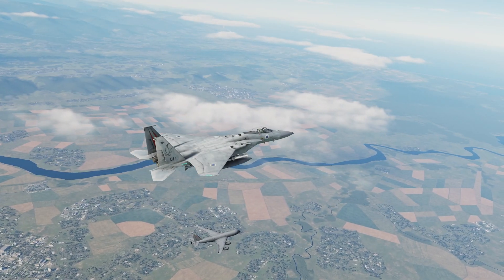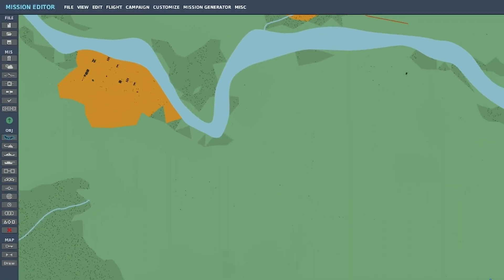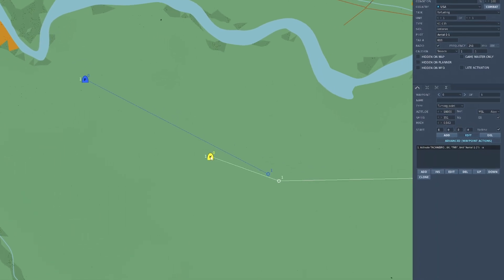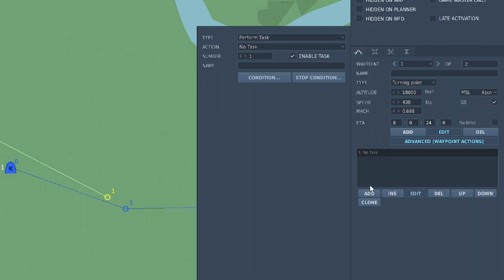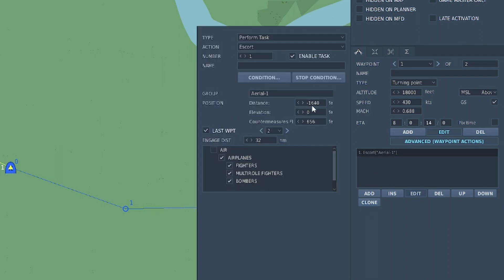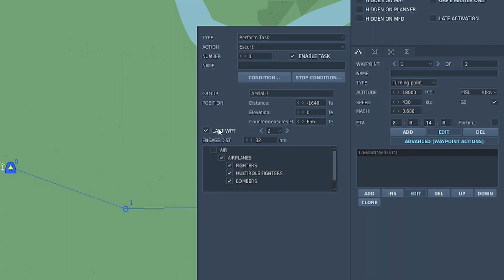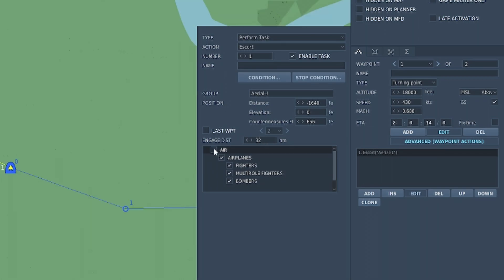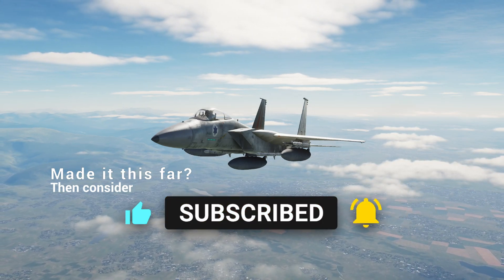Setting Up Your Fighter Escort In DCS World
Making A Fighter Escort in DCS World is simple. This DCS World mission editor tutorial will set one up to protect a tanker near the combat area. You could also use this for escorting helicopters, ground vehicles or AWACS.

0:00 Place A Fighter
0:52 Advanced actions